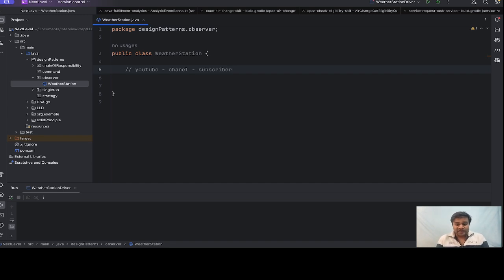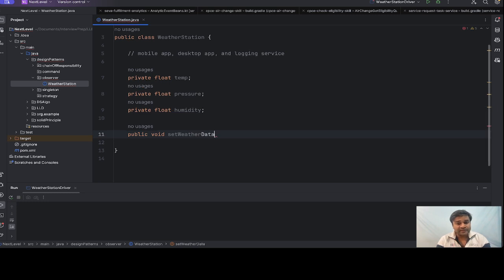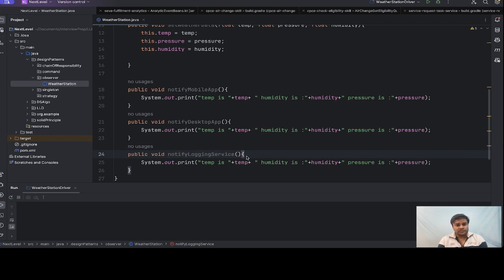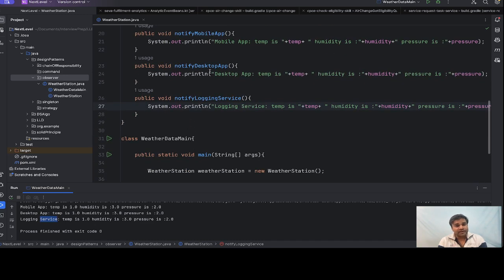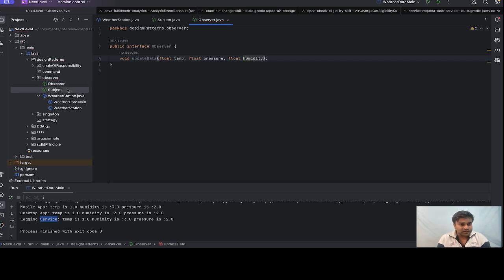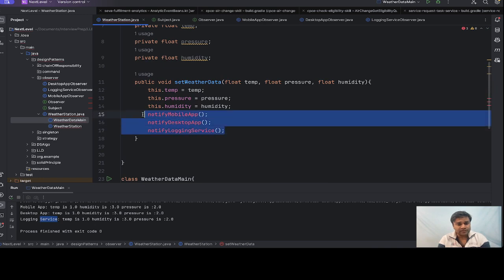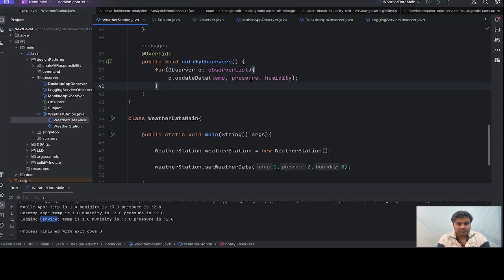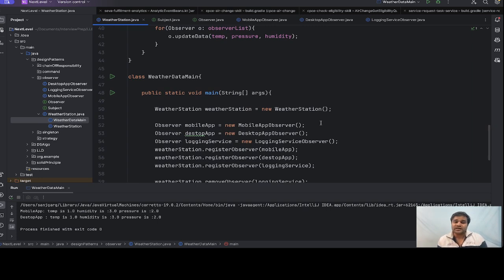Observer Design Pattern Simplified | Real-World Example in Java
"Learn the Observer Design Pattern with a simple, real-world example in Java. Discover how to decouple objects and make your code more flexible and maintainable. Perfect for beginners and those preparing for coding interviews! In this video, we explain:

The problem solved by the Observer Pattern
A step-by-step Java implementation with a weather station example
Key advantages and use cases
If you're looking to master design patterns, this is the video for you.